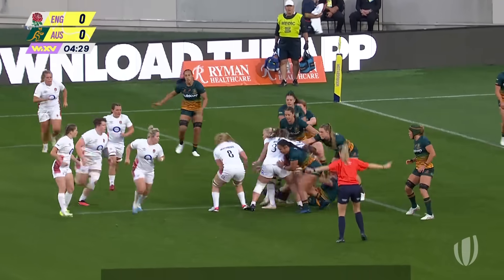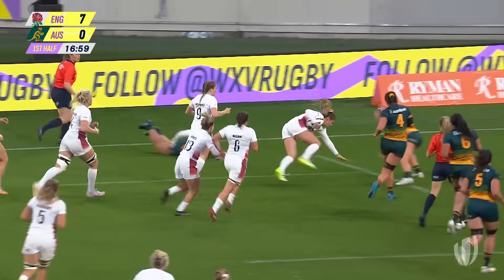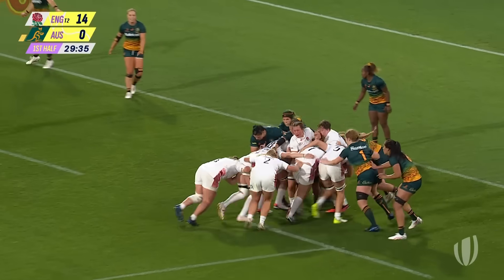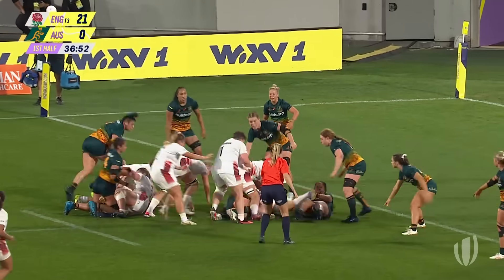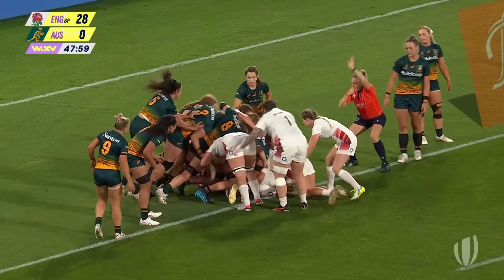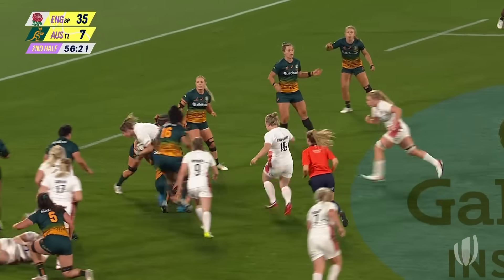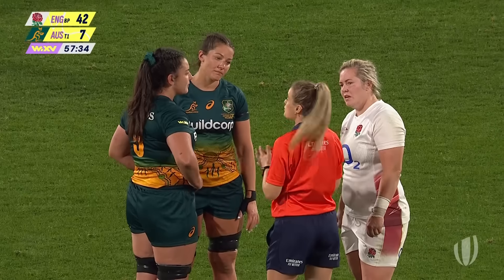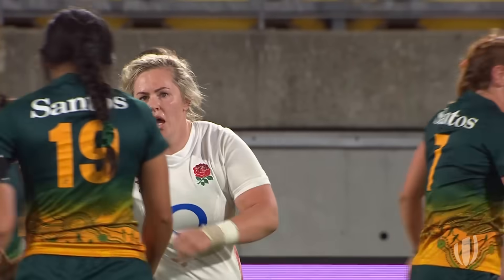Red Roses v Australia highlights | WXV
It was a step into a new era for the Red Roses as they launched their WXV1 campaign against the Wallaroos in Wellington.